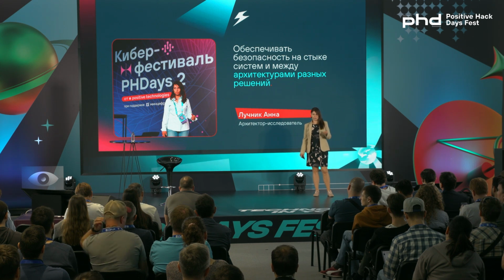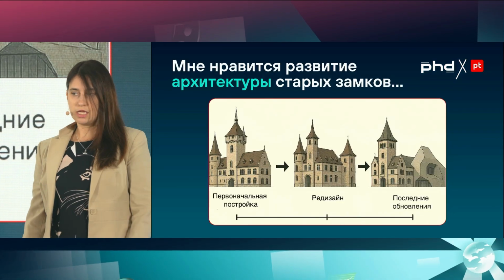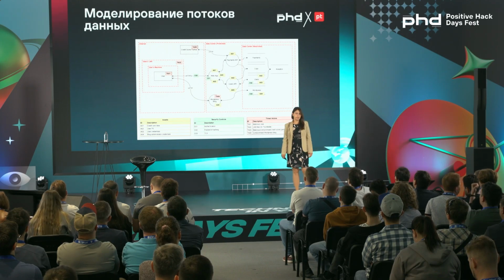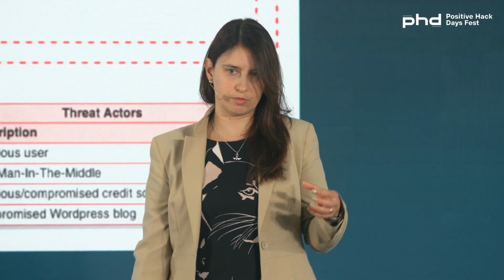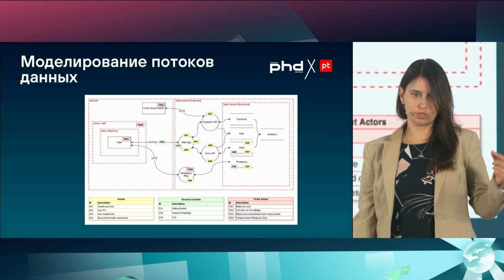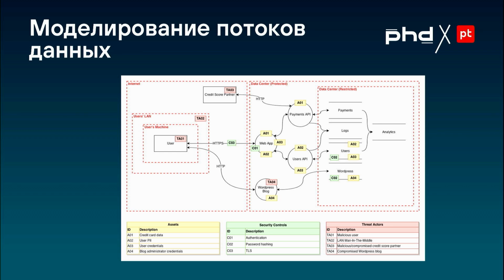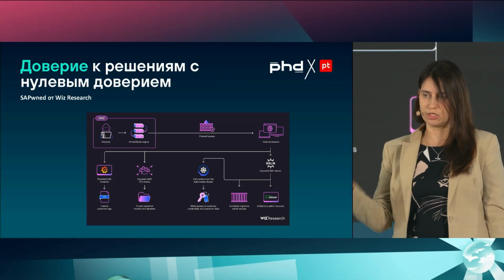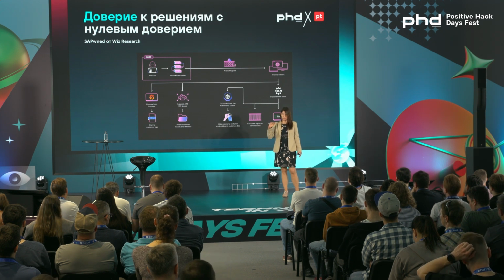Approaches to Building a Secure Architecture: From Kill Chain to the Socratic Method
Cyber threats are becoming increasingly complex, and protecting individual components is no longer sufficient. Vulnerabilities at the junctions of new system implementations and their integration are weak points actively exploited by attackers.